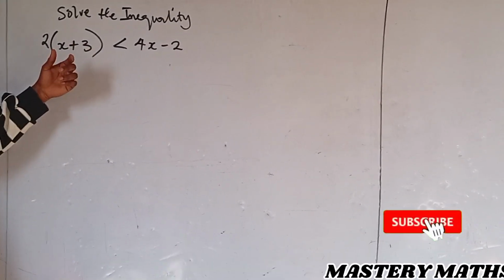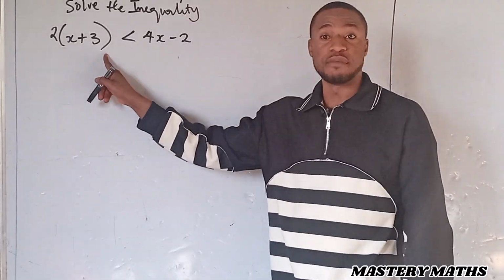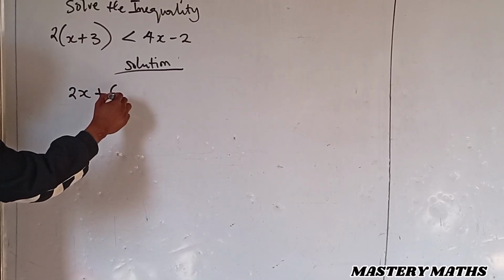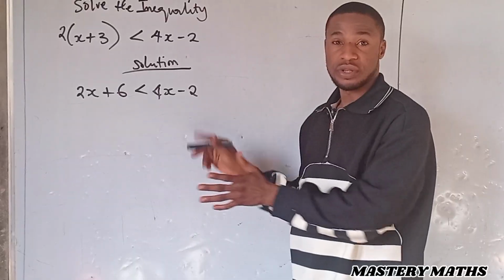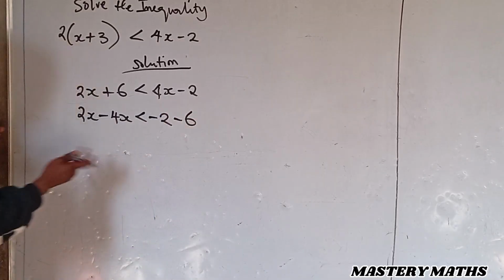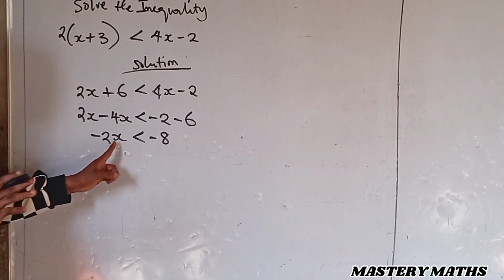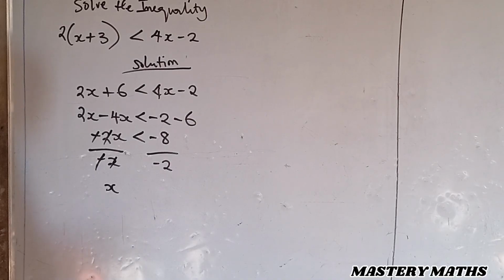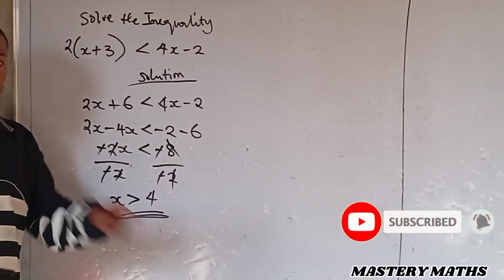“Linear Inequalities Tricks You Must Know 🔥 (Pass WAEC/NECO /UTME/IGCSE/SAT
Struggling with linear inequalities? This video will change everything! Learn how to solve

linear inequalities step-by-step using simple tricks that make even the hardest questions easy.

Perfect for students preparing for WAEC, JAMB, IGCSE, and other exams, this lesson

breaks down key concepts so you can understand, solve, and avoid common mistakes .

       In this video, you’ll learn:

How to solve linear inequalities step-by-step

The golden rule (when to flip the inequality sign 🔄)

Common WAEC & JAMB and SAT question patterns

Fast tricks to solve questions under exam pressure

Whether you’re a beginner or revising for exams, this video will boost your confidence and help you score higher.

💡 Pro Tip: Watch till the end for a shortcut method most teachers don’t show!